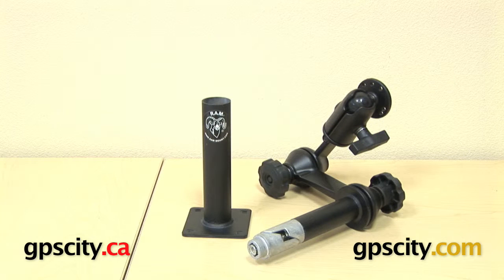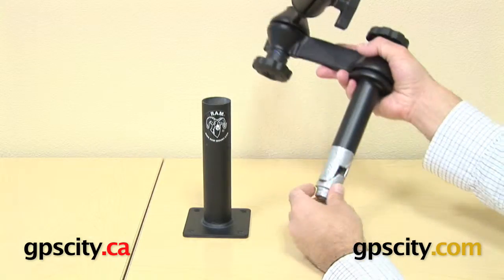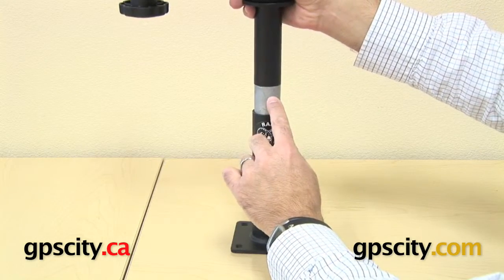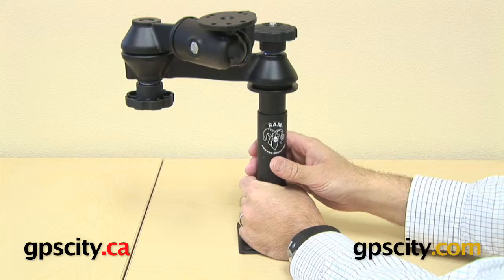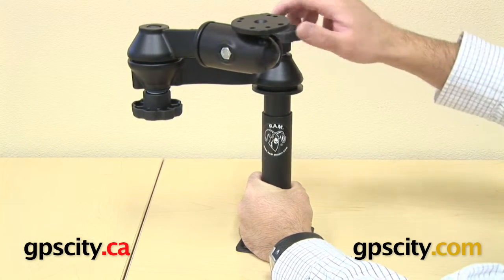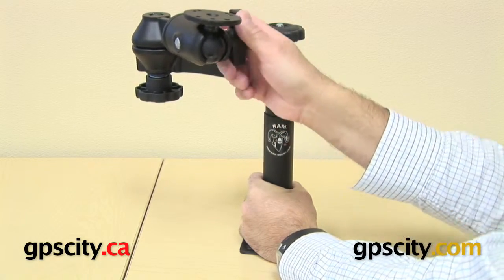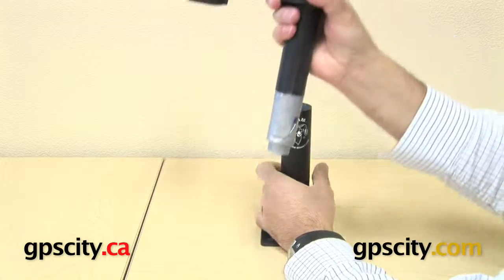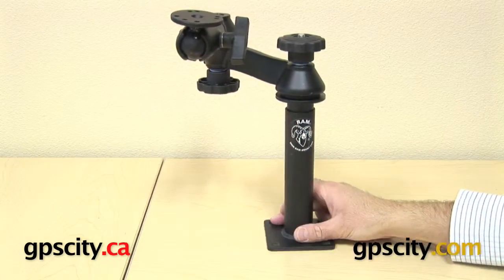RAM Mount Tele-Pole System In Use (RAM-VP-SW1-89) @ gpscity.com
GPSCity.com takes a closer look at the RAM Mount Tele-Pole Complete System with Dual Swing Arm.  Find out all you need to know about how the RAM-VP-SW1-89 Tele-Pole and Swing Arm system works.

1-866-GPS-CITY (477-2489)